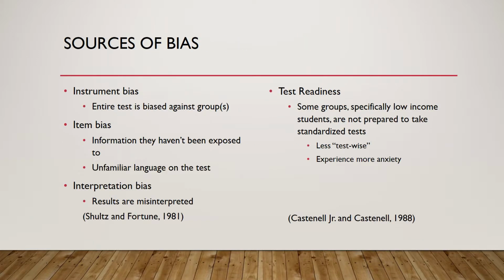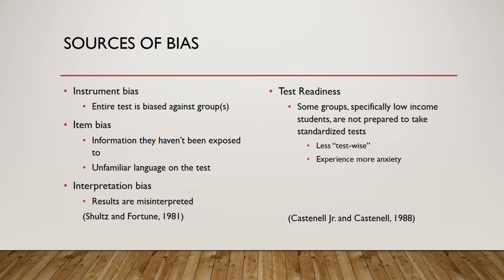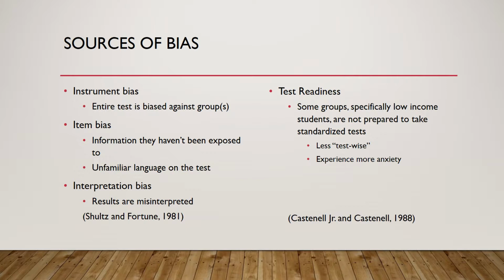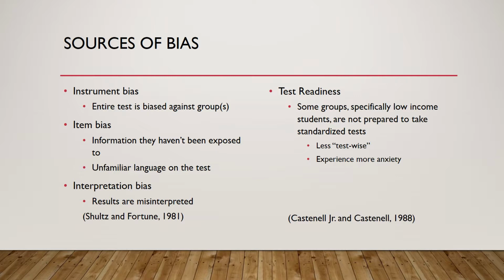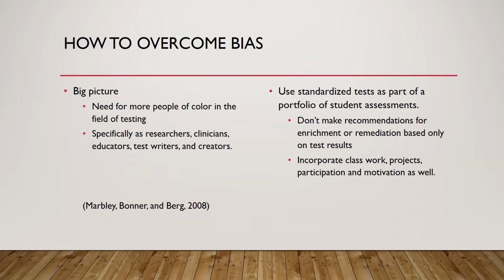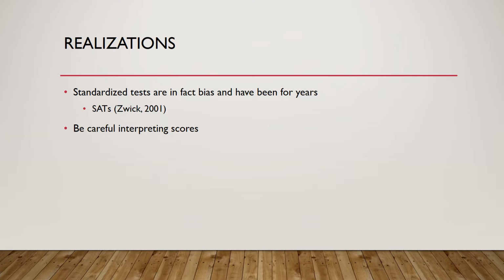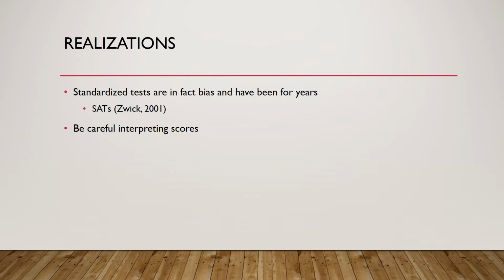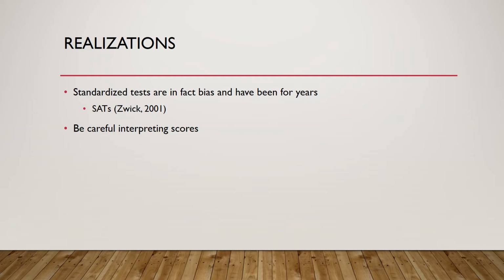William Flinn -Ism paper PowerPoint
This is a PowerPoint presentation of my -Ism paper on bias in standardized testing.